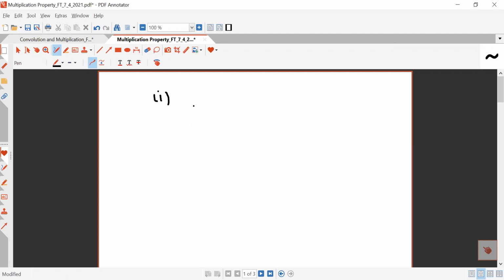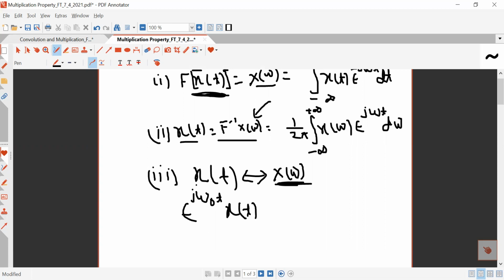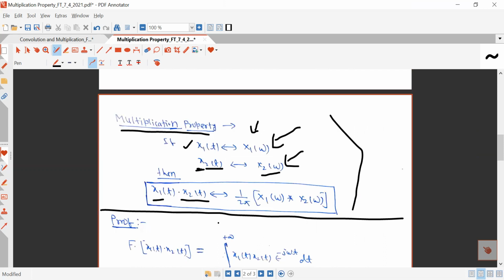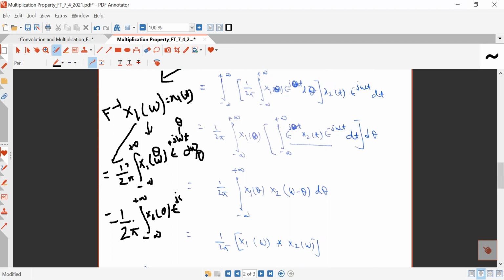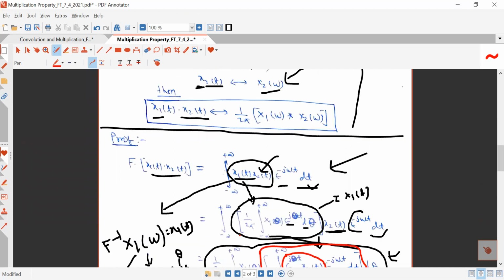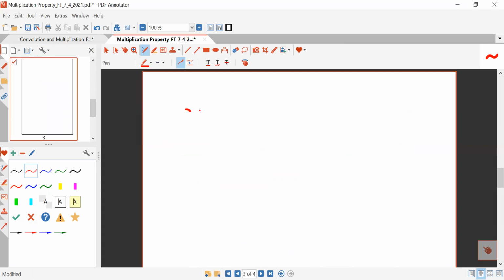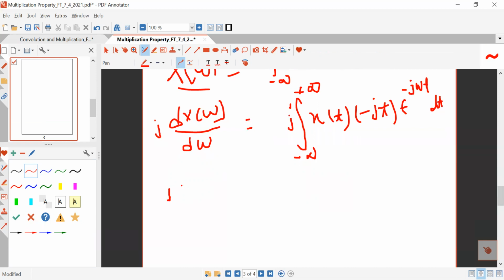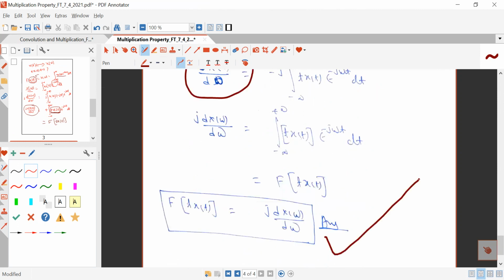Multiplication_Property_Fourier Transform